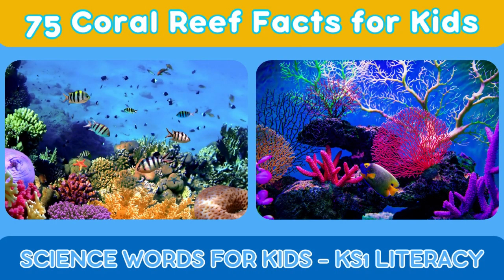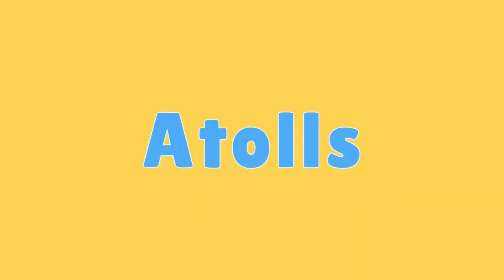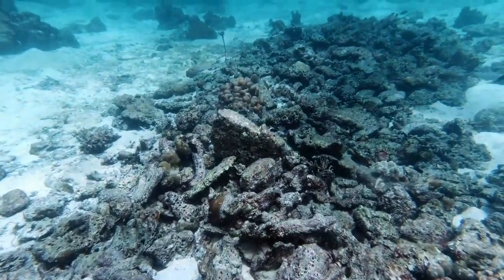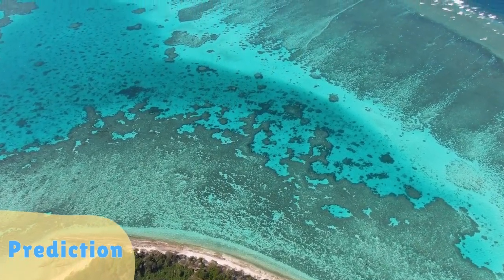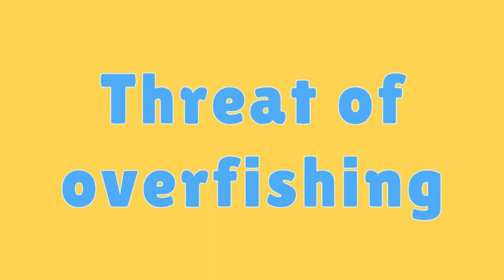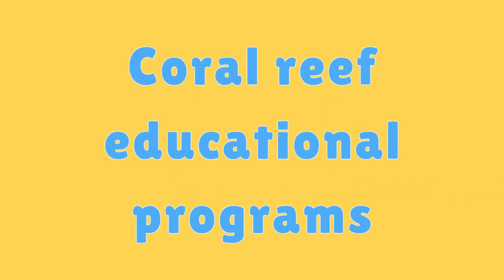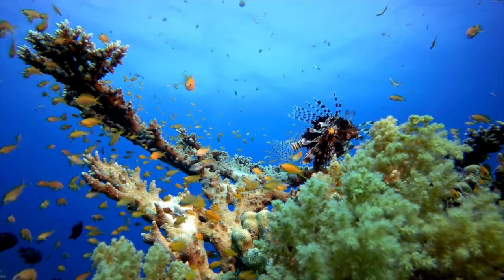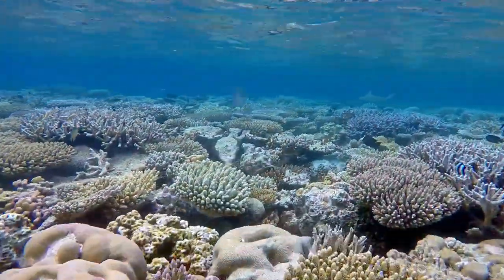Coral Reefs | 75 Coral Reef Facts for Kids | Coral Reefs Ecosystem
"This video series is perfect for kids who are curious about animals, forests, seas and oceans and the natural world. It's also a great way to learn about some of the amazing adaptations that animals have to survive in their environment.

In this video, we'll explore what are coral reefs, coral reefs ecosystems, and coral reefs importance. Kids will also learn about how coral reefs interact with the environemnt and how they are impacted by climate change.